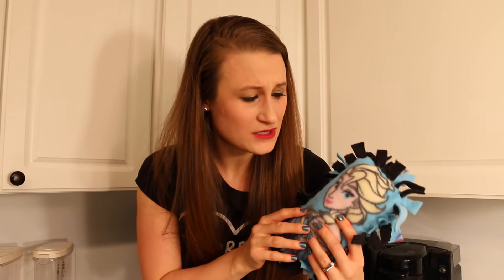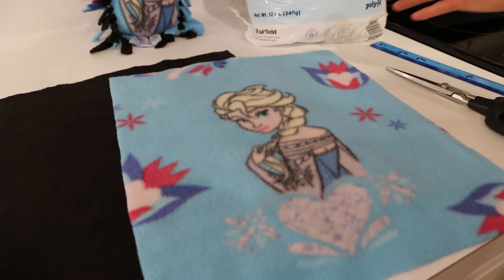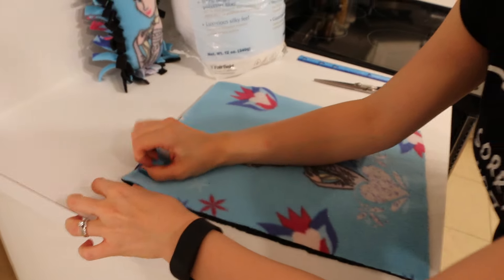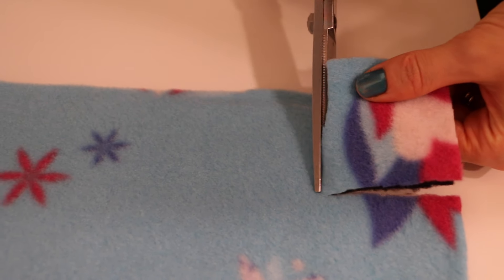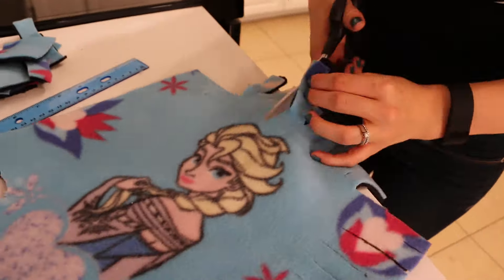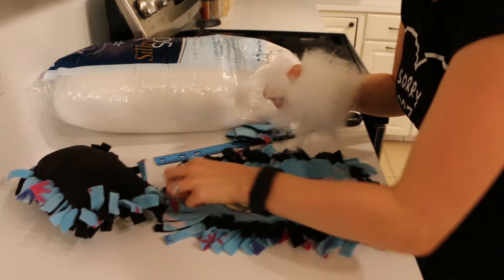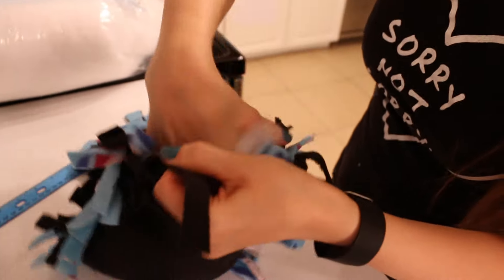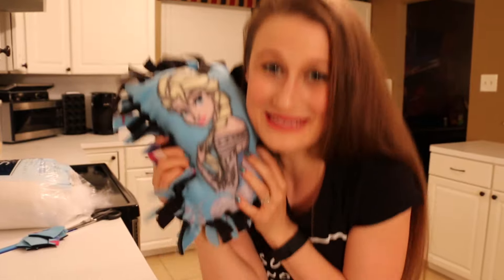How To Make A No Sew Pillow - Disney’s Frozen!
Make your own personalized pillows for a fraction of the cost in less than 10 minutes! This DIY is super easy and you will get tons of compliments on your awesome work of art! Your kids will love you for this one!!!